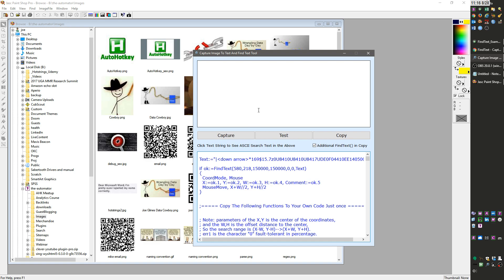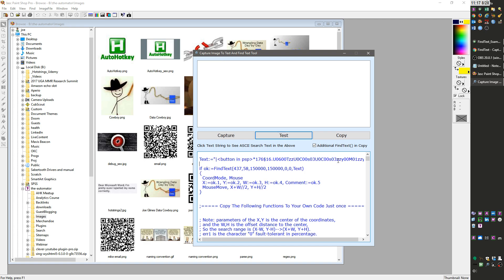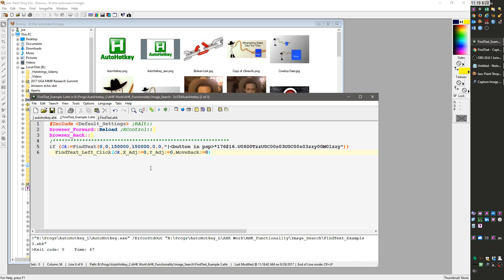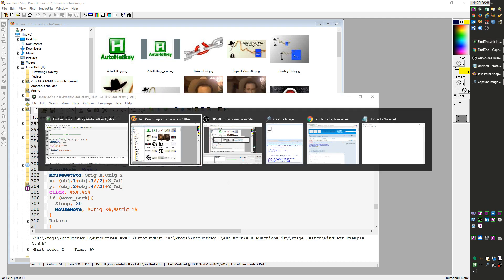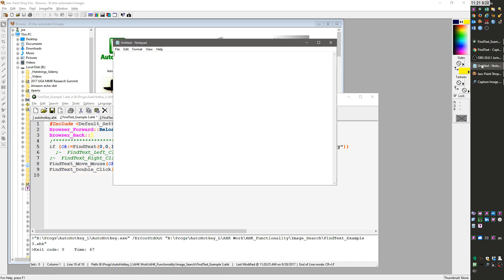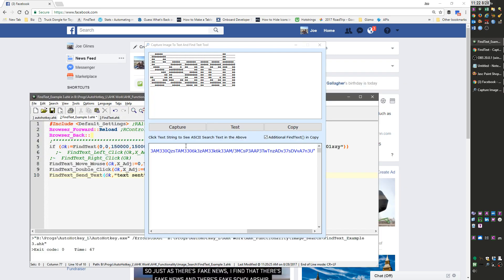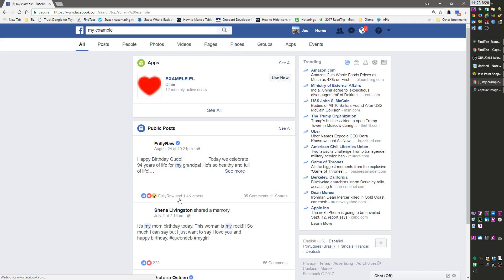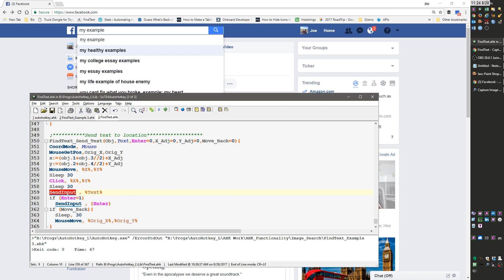How to Automate Clicking an image with AutoHotkey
Want to automate clicking an image?  Or perhaps sending text to a specific location after finding an image?
This video shows some custom functions I wrote for clicking, right-clicking, moving mouse, sending text, etc. using the FindText function.

Earlier I reviewed the awesome FindText AutoHotkey function.  Please watch that video if you'd like an intro to the tool.

Like what I've done?

TLDR: Functions can be written to automate clicking items in a program and manipulate text and edit fields.

1. 00:00 💻 Wrote functions to make clicking items in a program easier and demonstrate usage.
 1.1 I wrote functions to make it easier to click on items in a program and demonstrate how to use them.

2. 01:12 🔎 Highlighting an item and using a hot string will return a value.
 2.1 Highlighting a thing between the coats and using a hot string to find an image and left-click it will return a value if found.

3. 02:08 🐭 Moving the mouse up and left with the overview button, then setting the number to 0 or 1 will reset it.
 3.1 Clicking the overview button moves the mouse up and left, and setting the number to zero or one will move it back to its original position.

4. 02:53 🤔 Clicking and right-clicking on an object can be done the same way.
 4.1 Clicking and right-clicking on an object can be done with the same approach, using default parameters.

5. 04:07 📝 Double-clicking can send text to Notepad.
 5.1 Double-clicking can send text to Notepad and parameters can be adjusted.

6. 04:52 📷 Convert an image to grayscale and crop it to size.
 6.1 Search for an image, convert it to grayscale, and crop it to the desired size.

7. 05:41 📝 Passing 0 or 1 as a parameter enables easy manipulation of text and edit fields.
 7.1 Passing a parameter of 0 or 1 allows for easy movement of text and edit fields.

8. 06:46 💻 Adapt functions depending on your computer & OS to ensure reliable text sending.
 8.1 Send input is usually the most reliable way to send text, but you may need to adapt the functions depending on your computer and operating system.